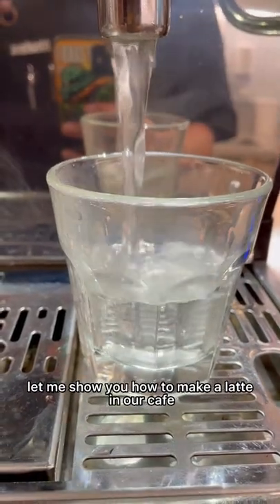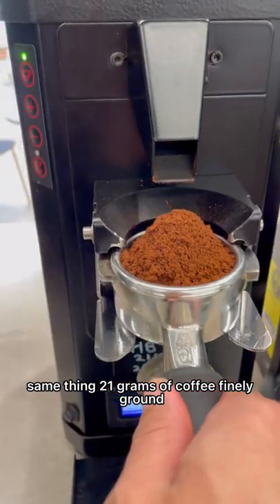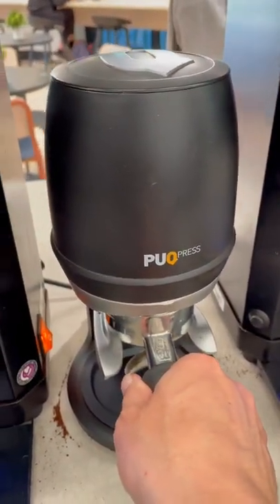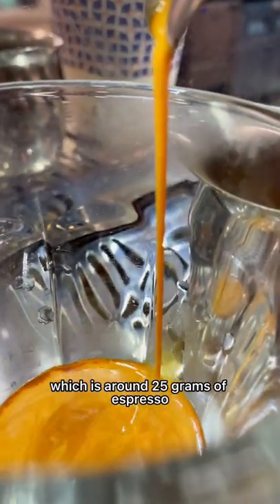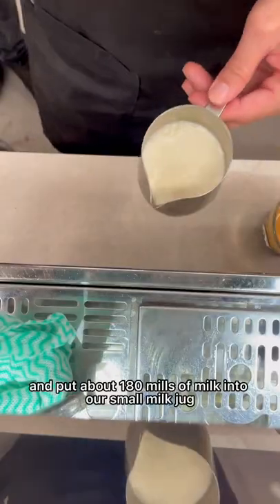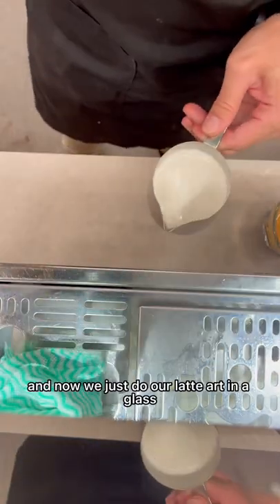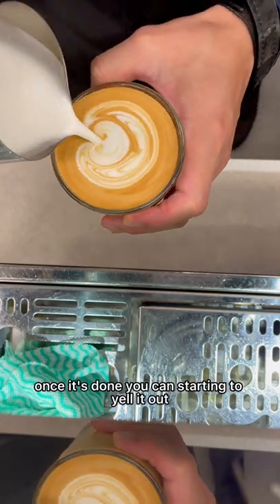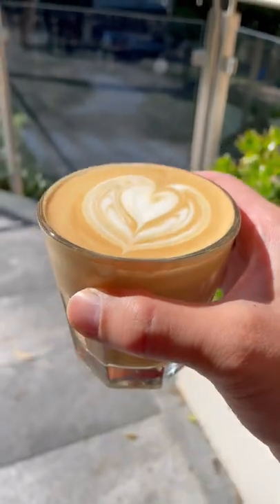Let’s make a latte!